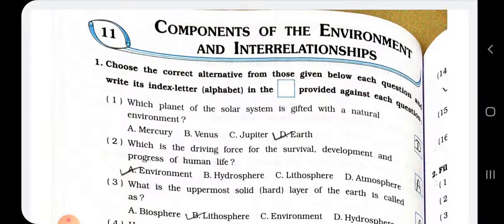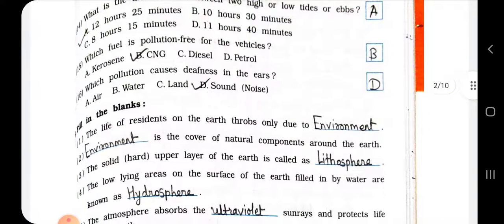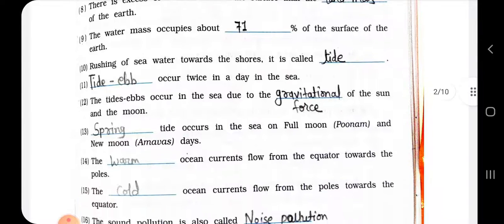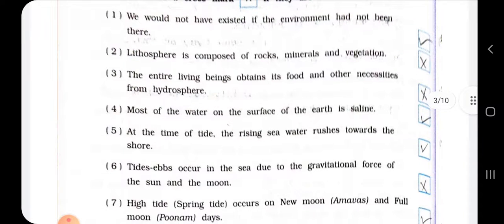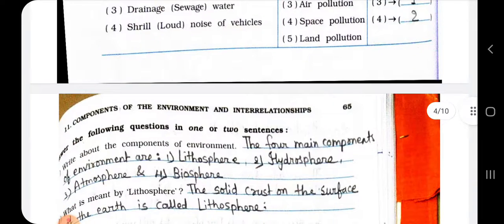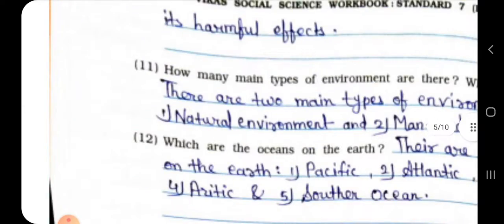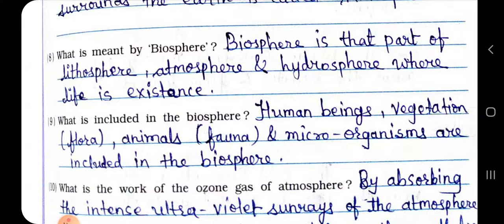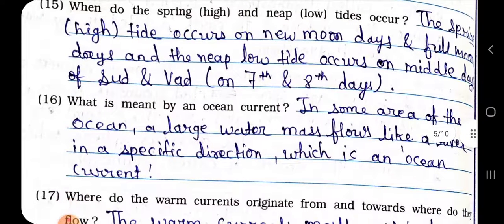S.S ch-11components of the environment and Interalationships